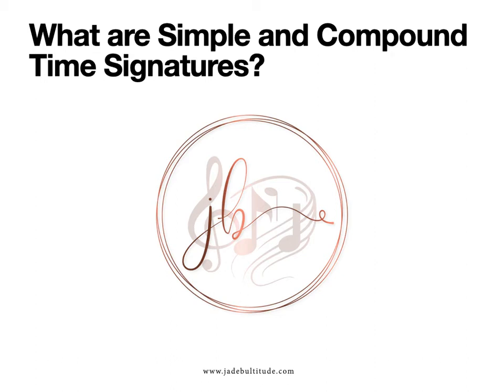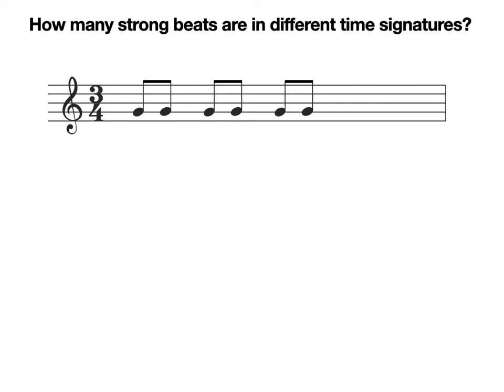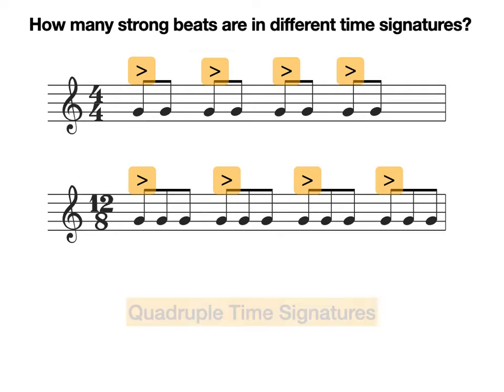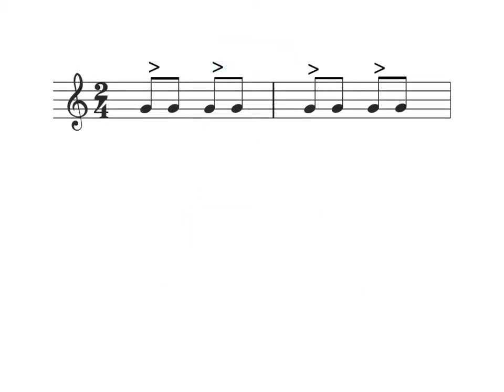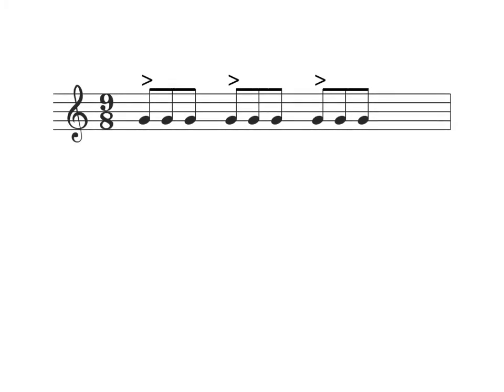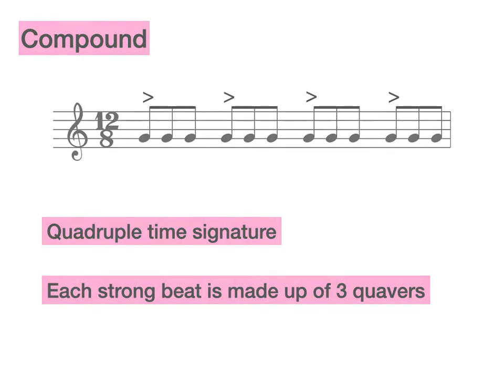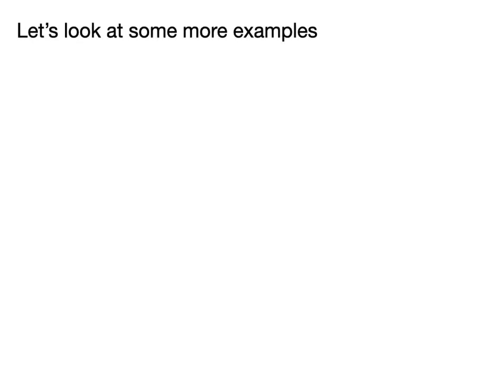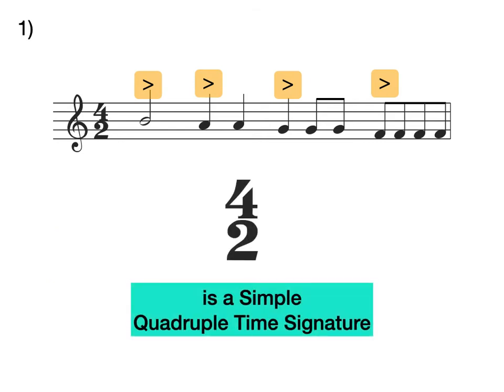What is a simple time signature? What is a compound time signature? Find out the difference now!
In this video you will learn the difference between simple and compound time signatures. We explain in detail how to spot the difference and even give you some handy tricks on how to easily spot them!

Get a free cheat sheet for Simple and Compound Time Signatures